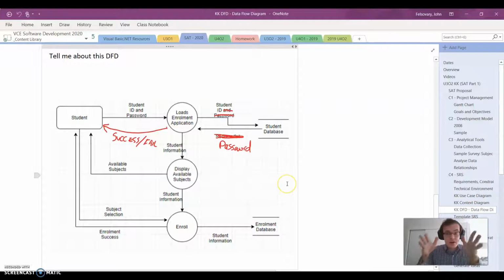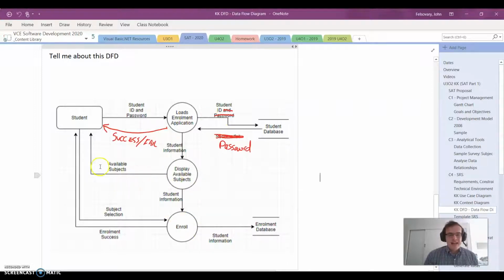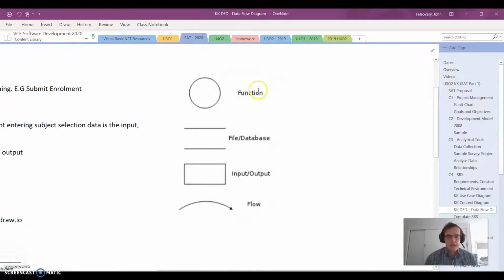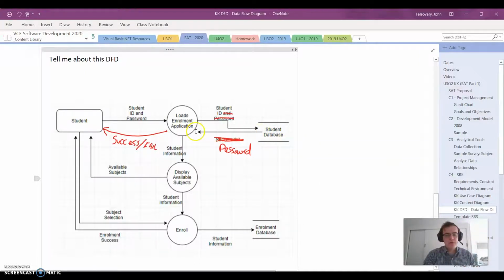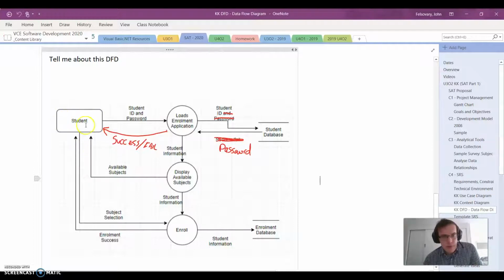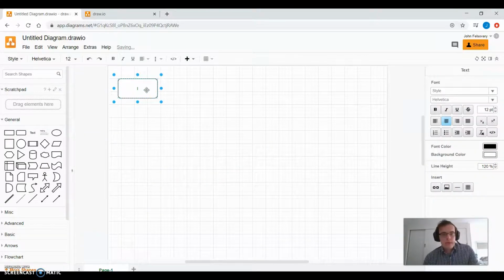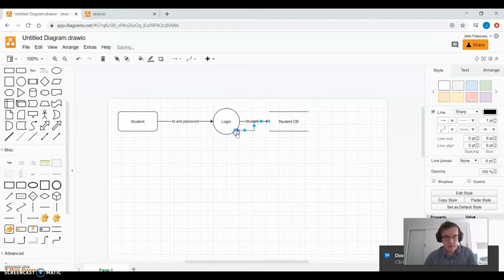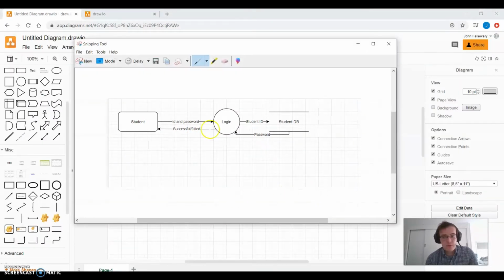VCE Applied Computing - Data Flow Diagram (DFD)